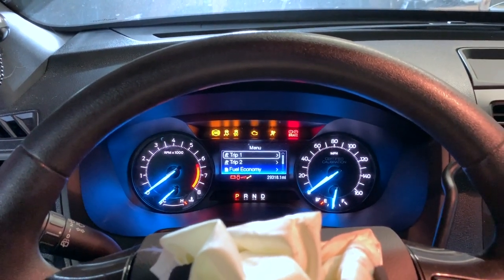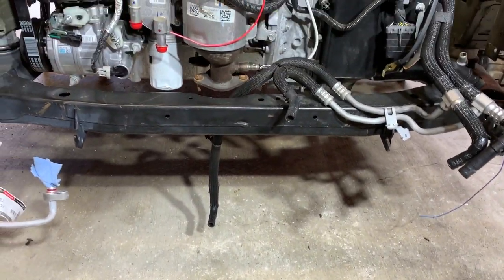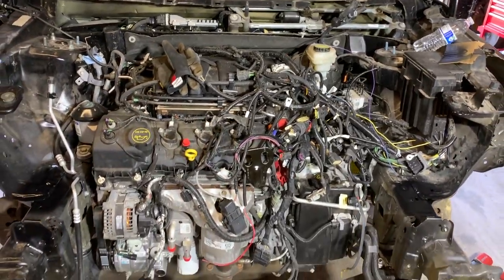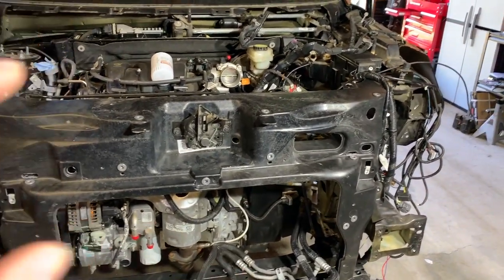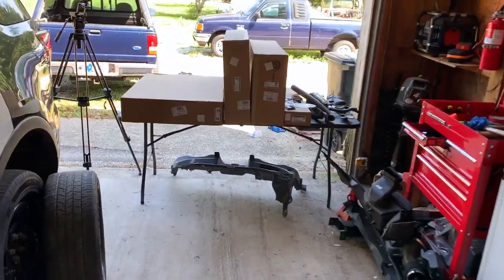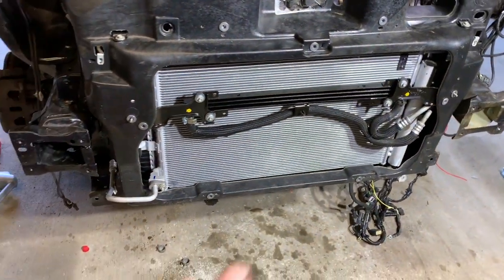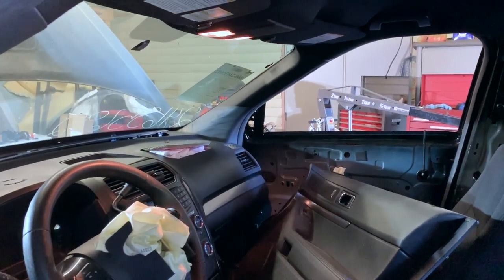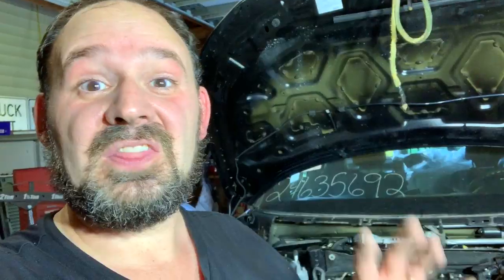Rebuilding A Wrecked 2017 Ford Police Interceptor Utility -- Part 8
In this episode we got the exhaust, axels, and cooling system in stalled in the Interceptor! I also did my first welding ever to repair a couple broken welds. After all of this I finally attempted to start the Interceptor for the first time with its brand new, 850 mile engine! Watch all the way to the end to see if it runs or not!

I’ll have more episodes coming out as quickly as I can get work done on the Interceptor.

I’ve got more videos in the BMW E90 maintenance series, Part 3 of the Camry engine swap (finished it up!), finishing up the rebuild on the Mercedes W211 E320, work on the clean title E36 BMW convertible to get it ready for sale, and more. I also have more salvage rebuild projects coming soon as well!

When I’m Lonely
Constantine
Zeros
Railroad Trail